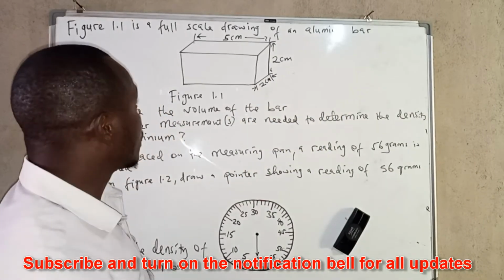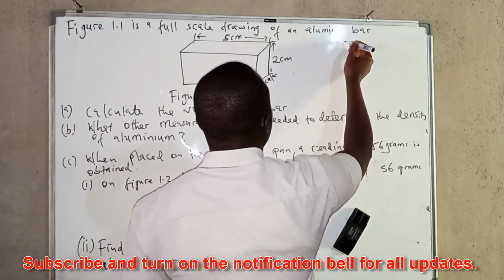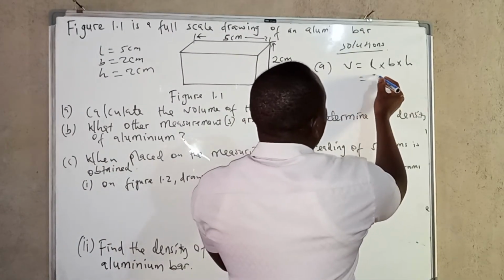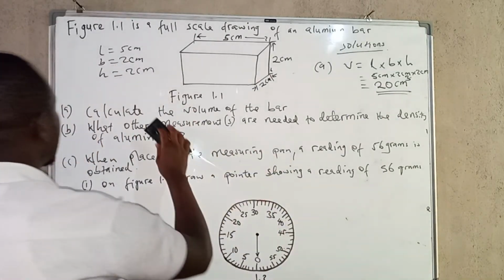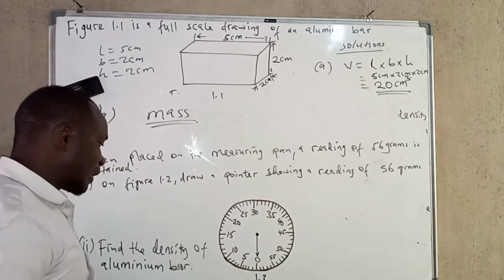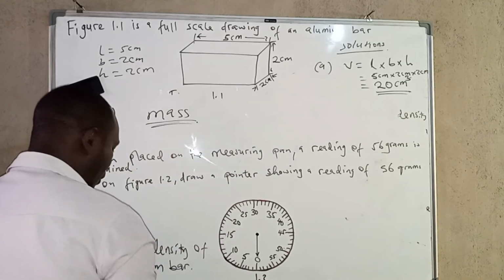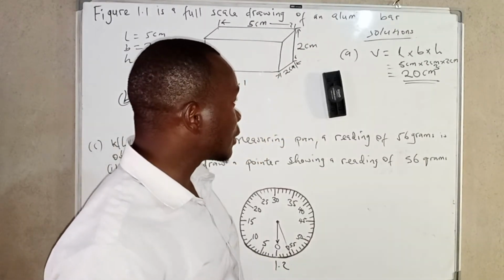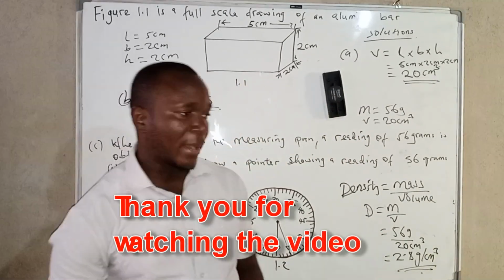2017 Physics paper 2, Q.1: Measurements ( Mass and density)